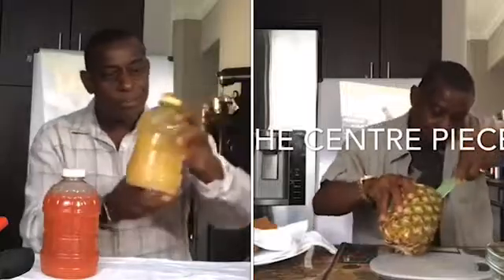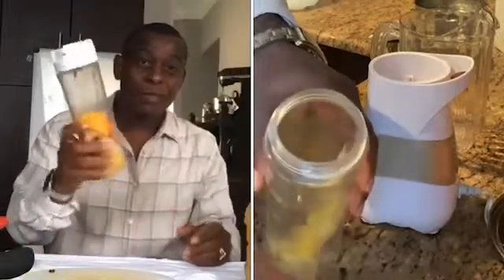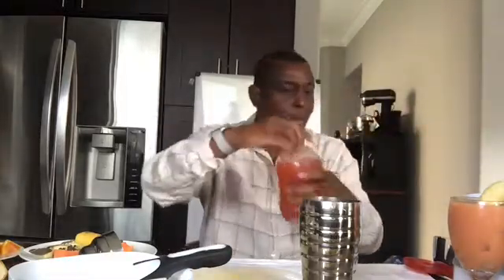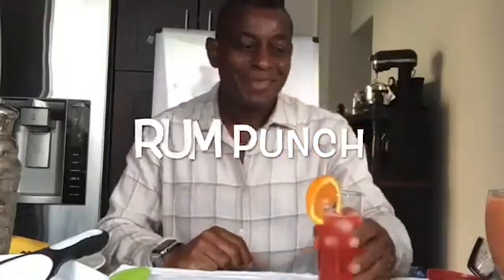HOW TO MAKE RUM and FRUIT PUNCH FROM PINEAPPLE SKIN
FRUIT /PUNCH SMOOTHIE

1/2 banana
Slice of papaya
Slice of pineapple
Slice of mango
4 oz pineapple 🍍/orange juice
Ice
Dash of strawberry 🍓 & simply syrup
METHOD
Place all ingredients in the blender including ice and blend until smooth
Serve immediately or refrigerate
RUM PUNCH
INGREDIENTS
1 1/4 ounces white rum
1 1/4 ounces dark rum
3 ounces 🍊 orange/pineapple juice
1/4 oz lime juice
1/4 oz grenadine or strawberry 🍓 syrup
GARNISH
orange slice sherry
METHOD
Add all ingredients in a shaker and shake until chilled
Strain into a highball glass
.how to make pina Colada